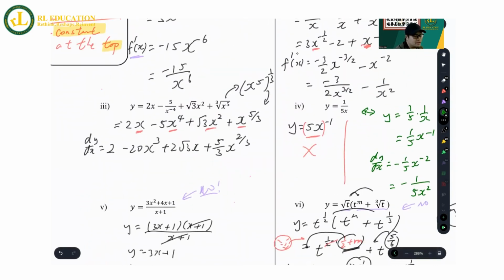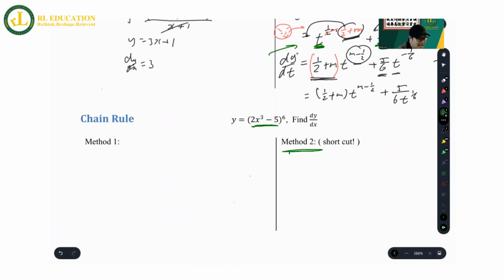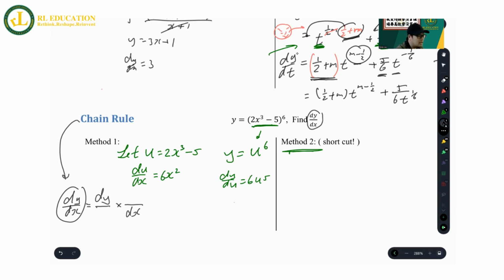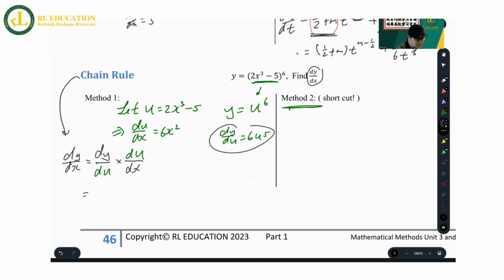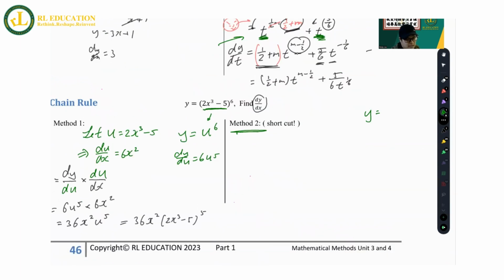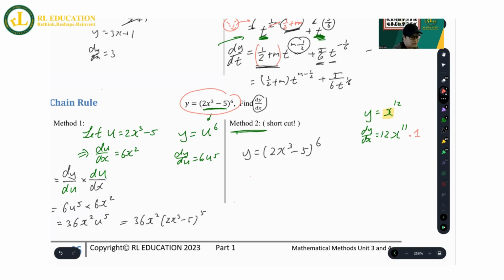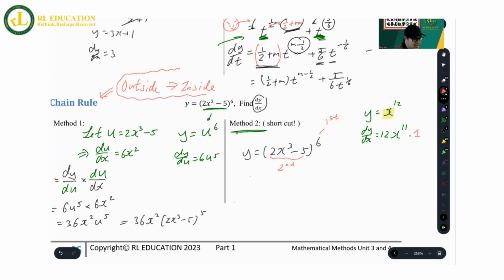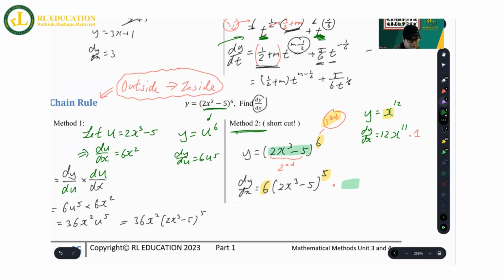What is the Chain rule? (Explained)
What is the chain rule? I don't know, but Ricky knows... so you better listen close! His method is better, faster, and by far more functional than most other vce methods out there (so good we posted a youtube video on it ;))

(☞ﾟヮﾟ)☞ Now stop procrastinating and go study!